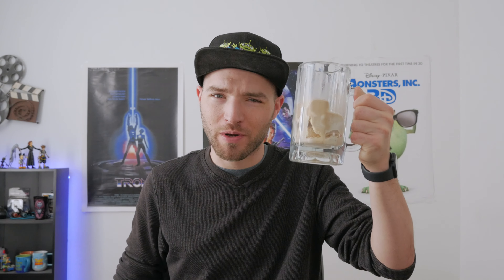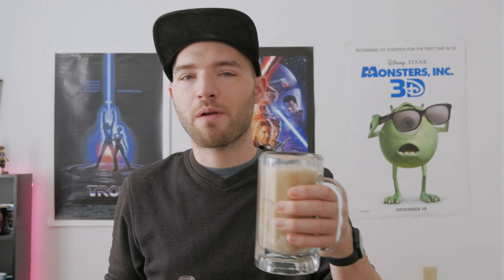DR. PEPPER FLOAT FLAVORED ICE CREAM?!?! | Diabetic Foodie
Well this is certainly and interesting flavor for ice cream…

Background Music
Title: Psychedelia
Artist: Ava Bamby

Title: Sunset Dream
Artist: Cheel